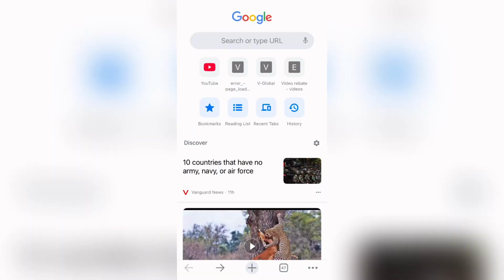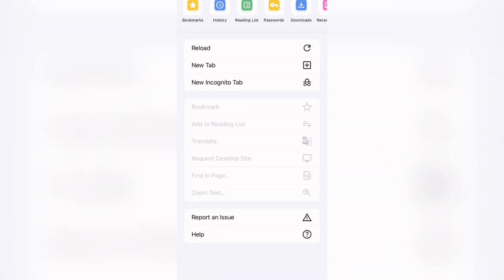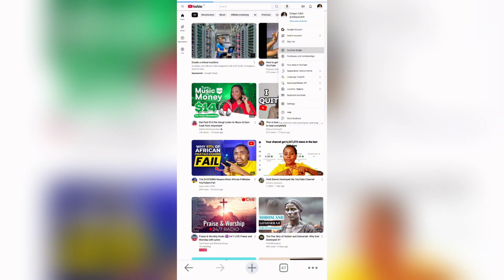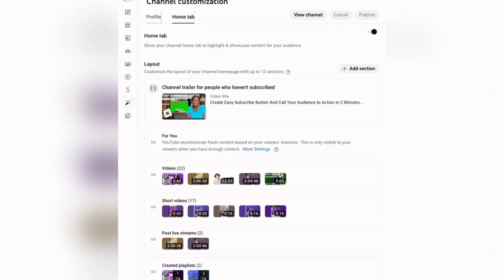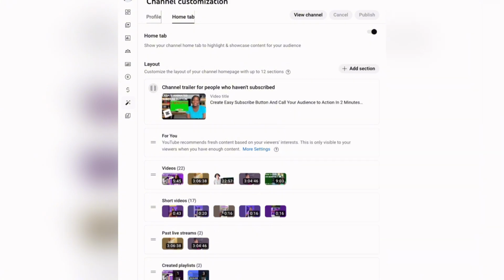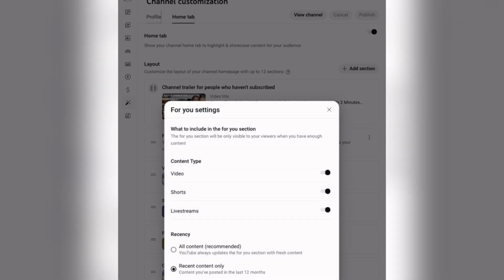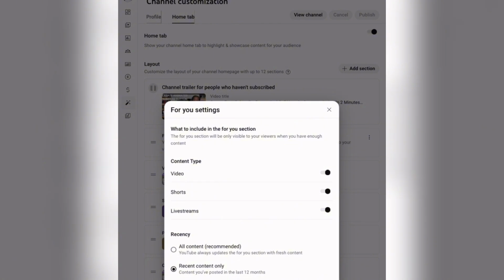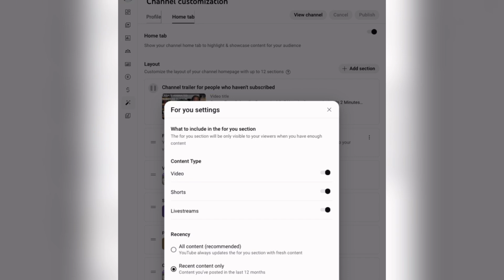If you aren't getting Enough WATCH HOURS and SUBSCRIBERS TURN OFF this on YouTube Studio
Turning off All Content (recommended) changed my channel, I started getting views and Subscribers. YouTube also started recommending my videos to large audience. In today's video I shared how I was able to get views and Subscribers and monetized my channel with the help of turning on recent content only.  If you want to grow on youtube, you want YouTube to start recommending your videos and gain watch hours and Subscribers fast turn on your videos to recent content only on YouTube studio.

This video is about how to get more subscribers fast, how to get more views on your videos, how to make YouTube recommend your videos, how to set your YouTube channel, how to grow fast on YouTube, how to grow fast for small creators.

Recommended
recommended video
how to get your videos recommended by YouTube
get your videos recommended
how to make your videos appear on YouTube FYP
turn off this on YouTube studio
turn off all Content recommended on YouTube studio
turn on recent content only
how to get views fast
turn this off on YouTube studio to grow fast on YouTube
how to get watch hours fast on YouTube